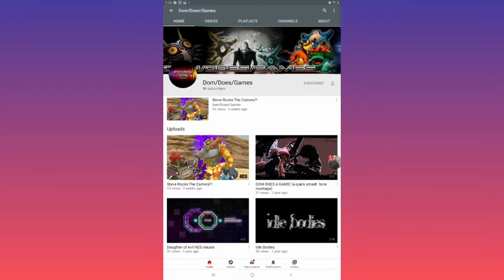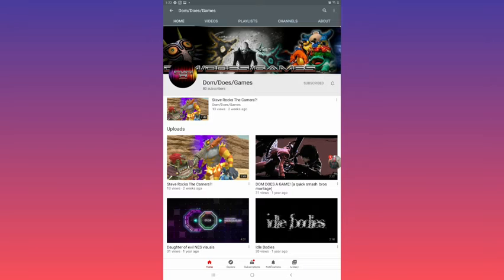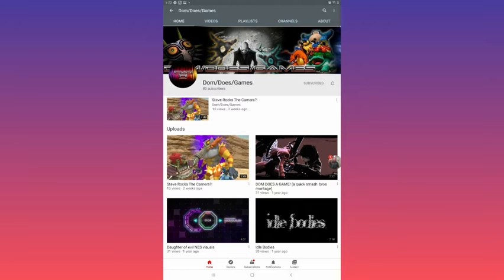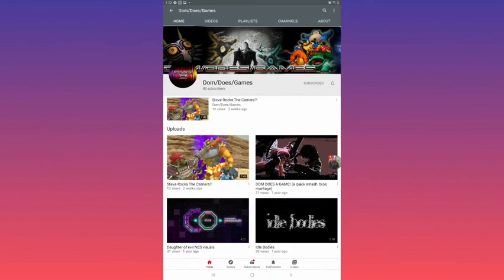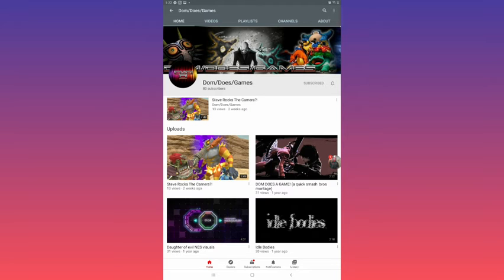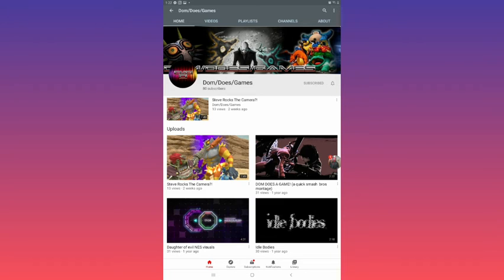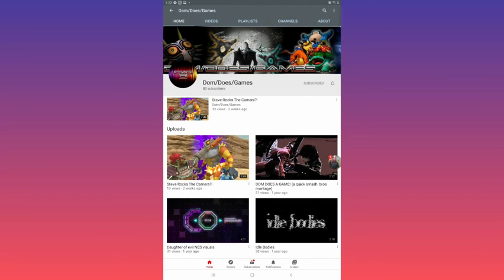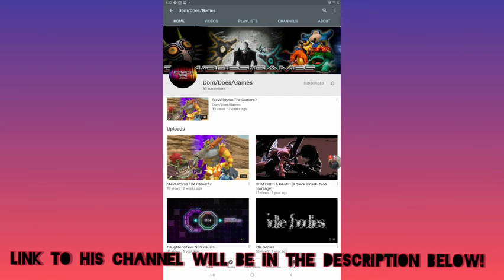Go Check Out Dom/Does/Games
Definitely will post more about his channel in the upcoming future!

follow reithtellstales on Instagram